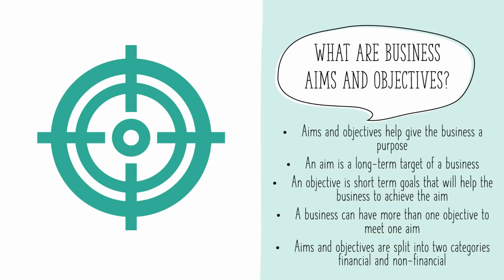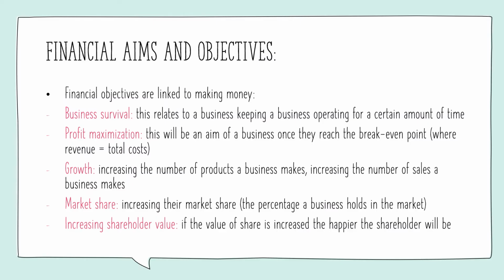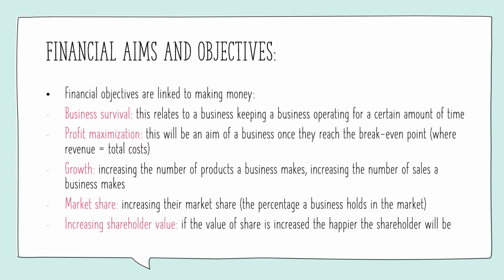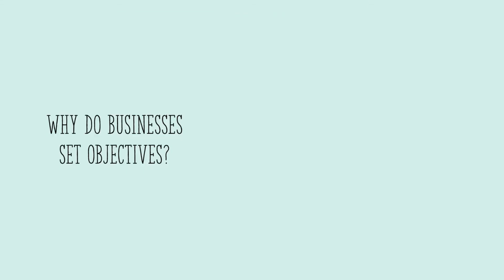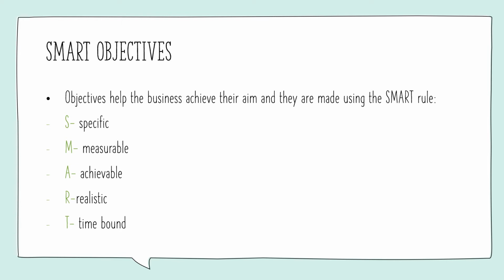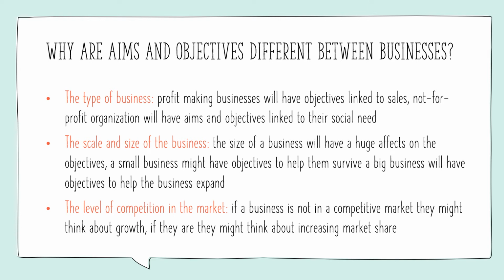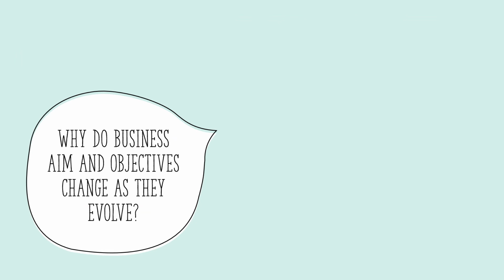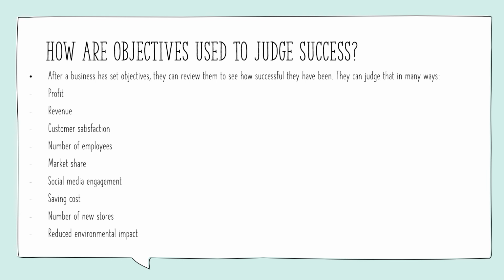GCSE Business AQA - Setting aims and objectives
In this video I am going to be covering content for GCSE Business (AQA)- Setting aims and objectives

For the resources of this video you can go to my TES shop: